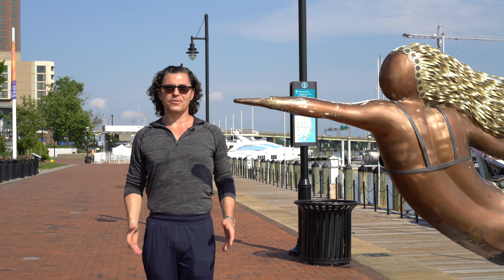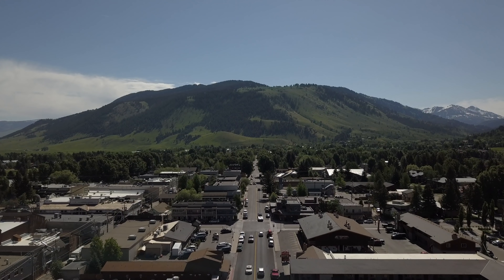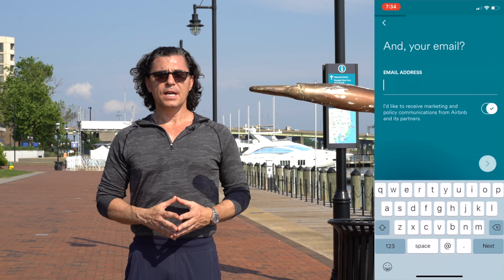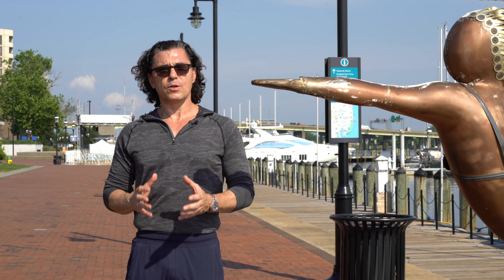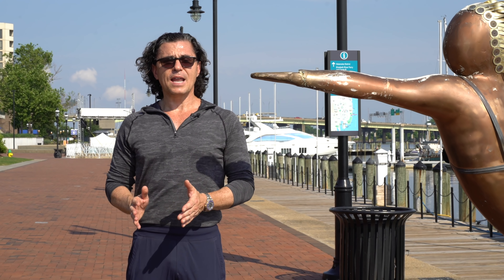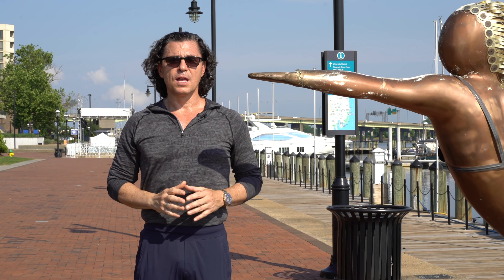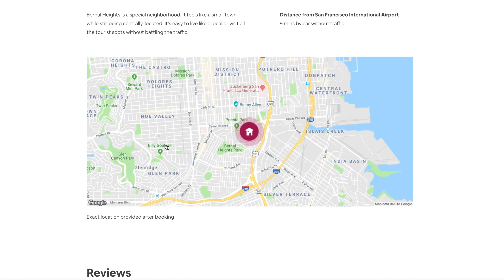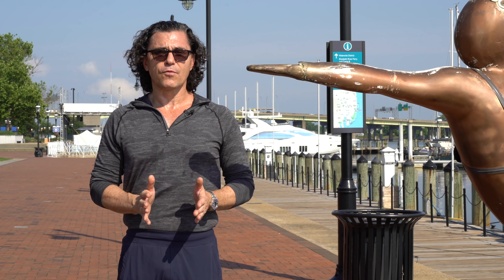Airbnb Hosts: Don't Make This Mistake When Onboarding a New Listing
I recently started a new Airbnb listing in Jackson Hole, WY. This quick tip is sure to get me more bookings.